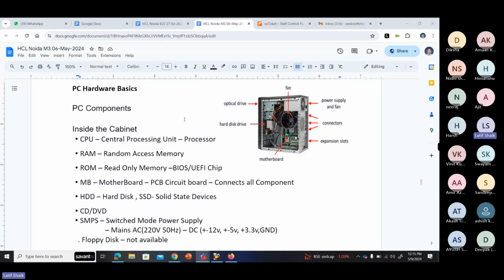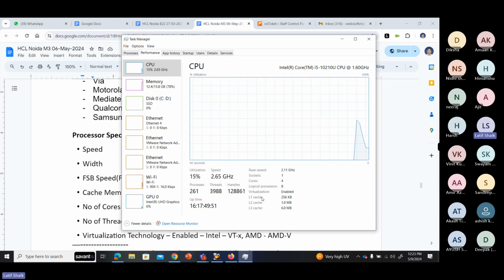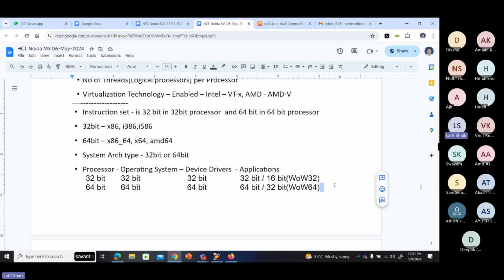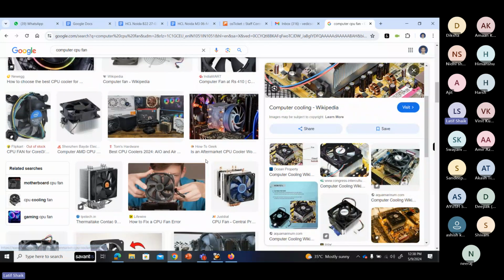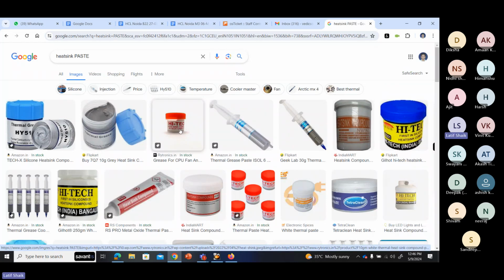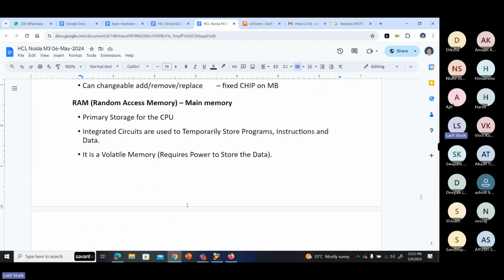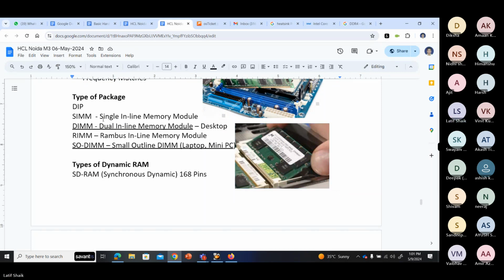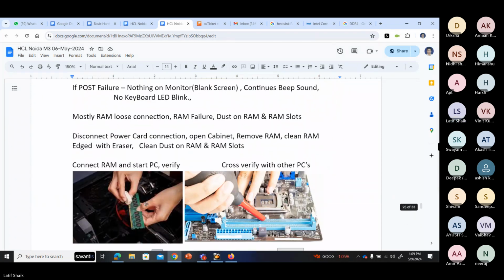(M3) Day4 Hardware Basics part1 - System Components, CPU, RAM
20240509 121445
PC Hardware Basics

PC Components

Outside of Cabinet
Key Board
Mouse – pointer
Touch Pads
Touch Screen
Mic and Speaks
Card Readers
Bluetooth devices
External HDD

Processors
It is the Brain of the Computer
It is a Semiconductor Device

Manufactures
Intel – pentium , dual core, i3 i5 i7., xeon
AMD – ryzen, athlon

Via
Motorola
Mediatek - Dimensity 8200, Helio
Qualcomm - SnapDragon
Samsung - Exynos

Processor Specifications
FSB Speed(Front Side Bus)(Measured in Hz) – RAM model, clock speed
Cache Memory (measured in Kbytes/Mbytes) -- L3 cache memory
Instruction set - is 32 bit in 32bit processor  and 64 bit in 64 bit processor
32bit – x86, i386,i586
64bit – x86_64, x64, amd64
System Arch type - 32bit or 64bit
Processor - Operating System – Device Drivers  - Applications
      32 bit       32 bit                     32 bit               32 bit / 16 bit(WoW32)
      64 bit       64 bit                     64 bit               64 bit / 32 bit(WoW64)

RAM     ROM
Random Access Memory   Read Only Memory
Temporary     Permanent

RAM
     DDR2
     DDR3
     DDR4
     DDR5 – Intel 12th gen i3,i5,i7
RAM Specifics
Voltage Level

Frequency Matches

Start PC - Press Power button - system perform  POST (Power On Self Test) operation to make sure all primary device(CPU, RAM, MB .,)